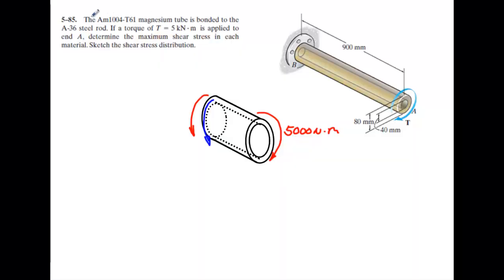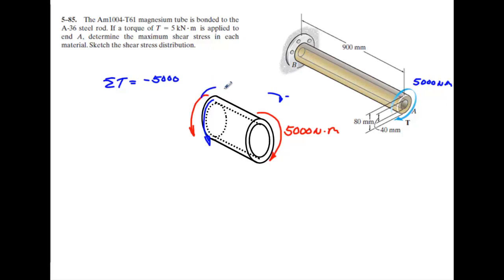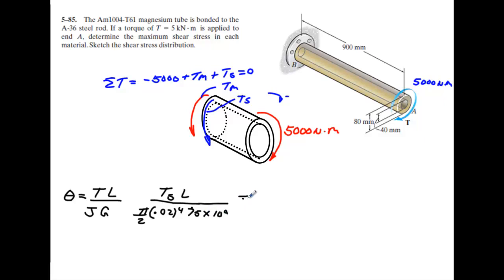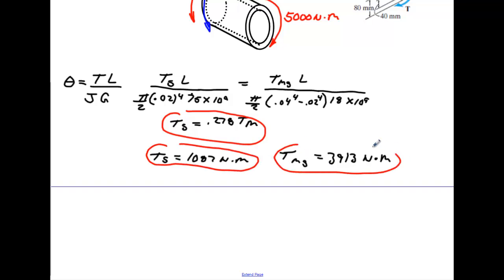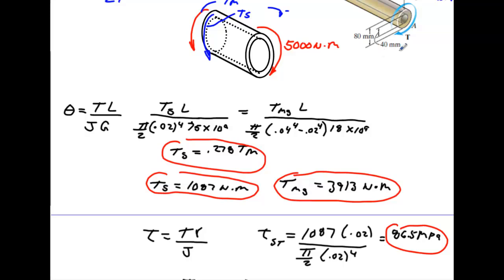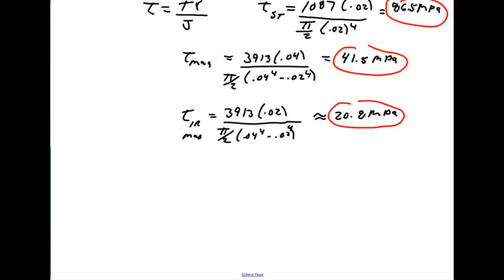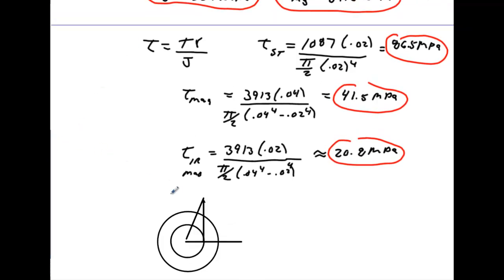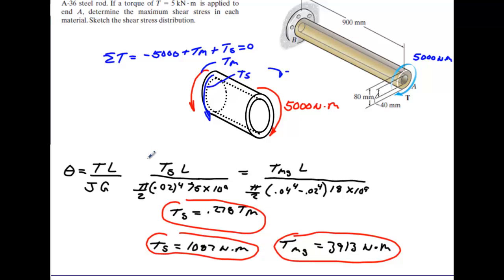Hibbeler 5-85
Detailed Solution